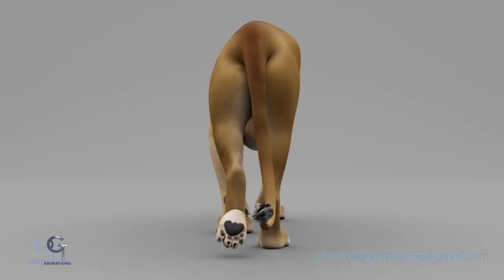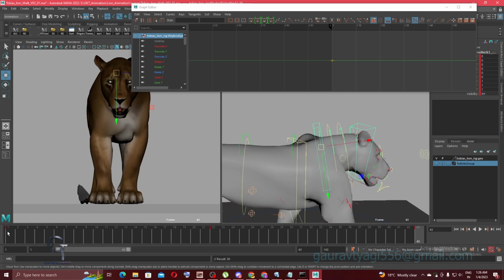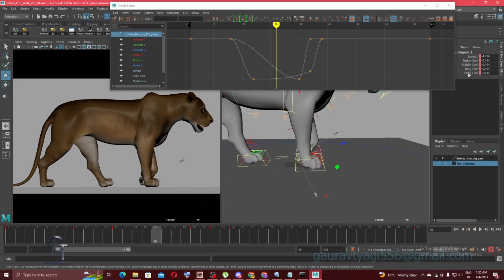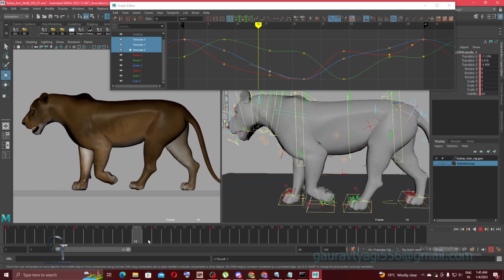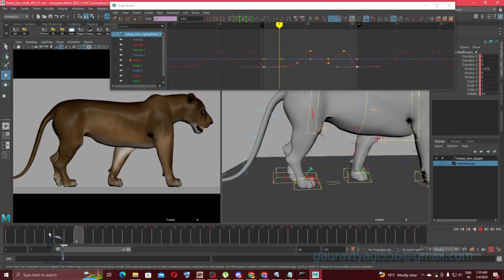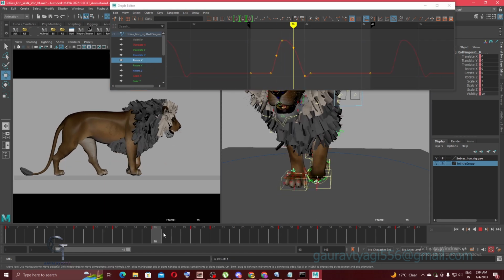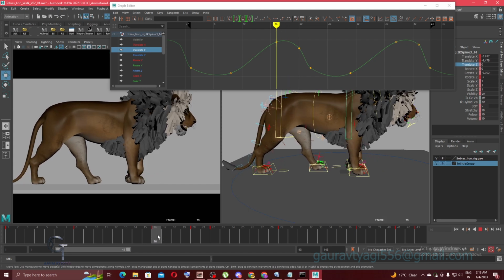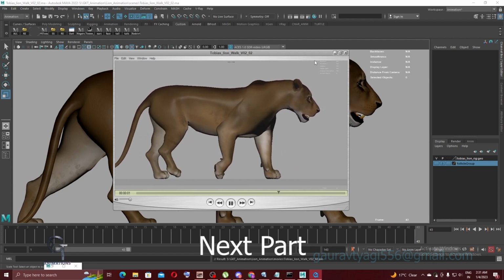LION WALK CYCLE ANIMATION TUTORIAL PART 003 : CREATURE WALK STUDY (STEP BY STEP) English.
Lioness Roaringly walk cycle animation TUTORIAL completed during my free time to understand body mechanics and behavior
If you feel 4 leg char's walk is difficult then this tutorial will help you.

Rigg : Truong CG Artist